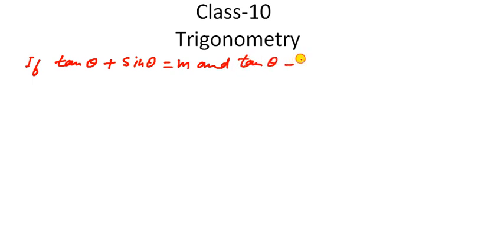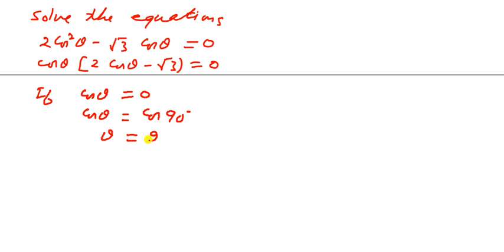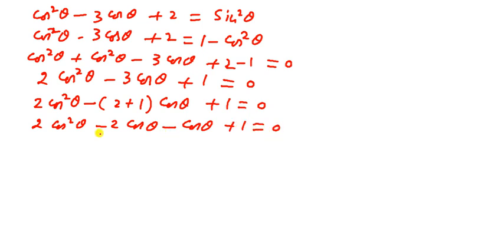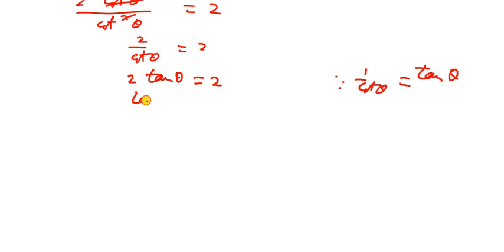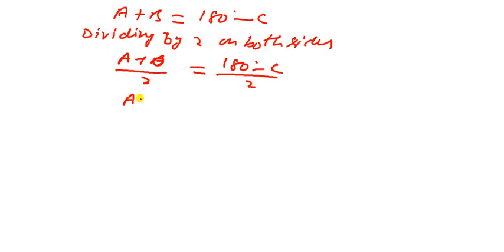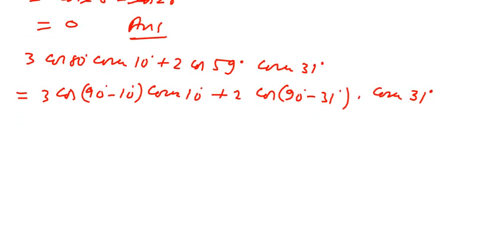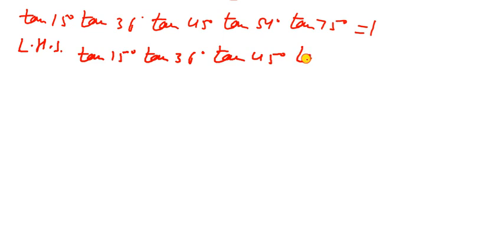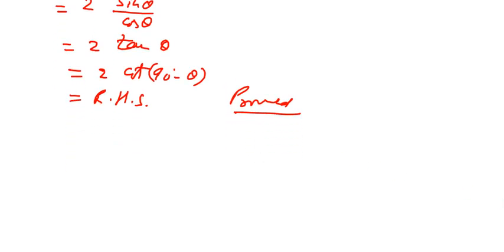Class 10 MATHS trigonometry part III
In this video you can solve the trigonometric equation and also solution of the trigonometric functions